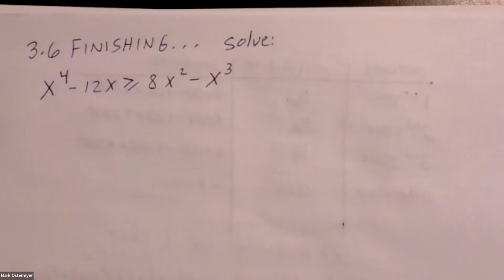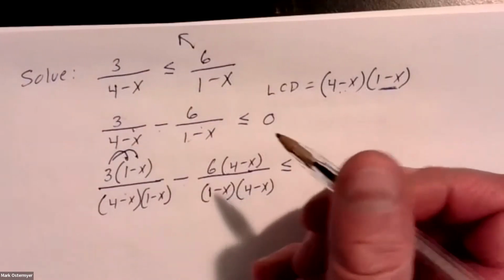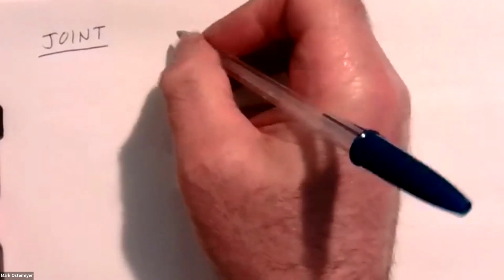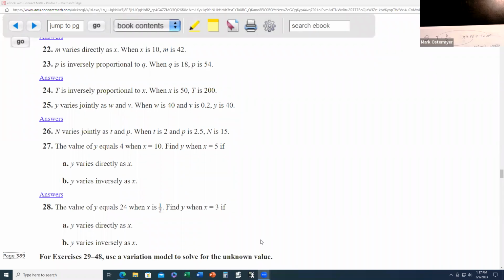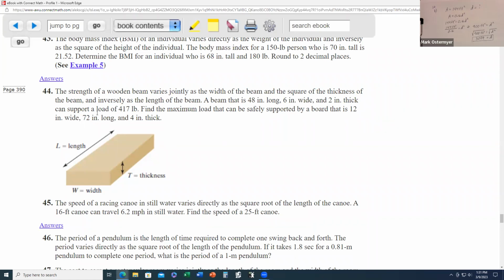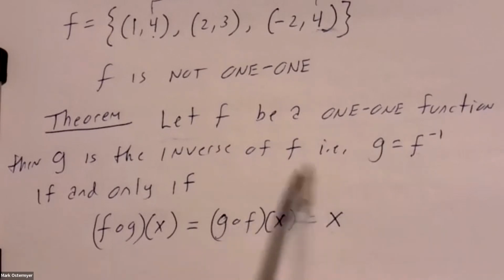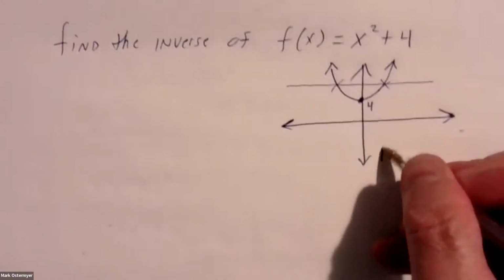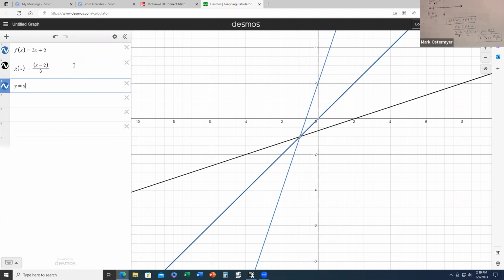GMT20230309 173126 Recording 1920x1080